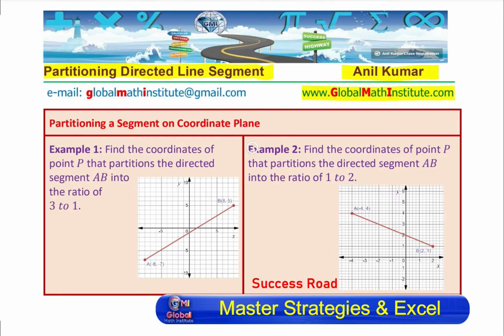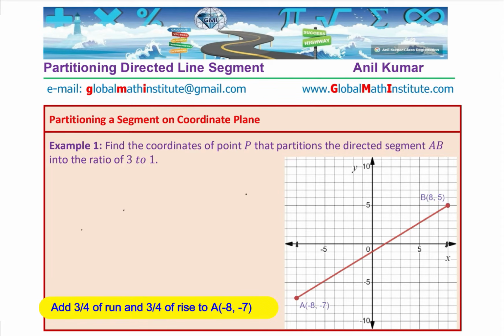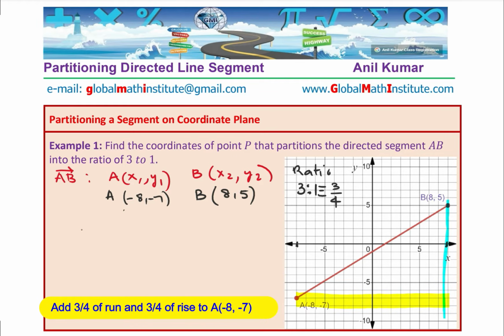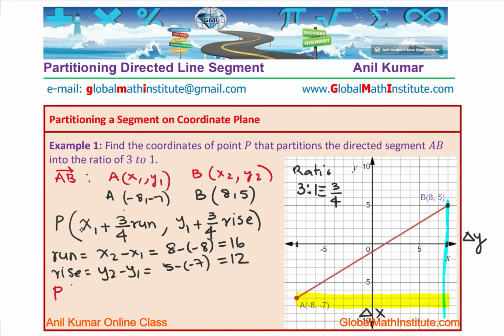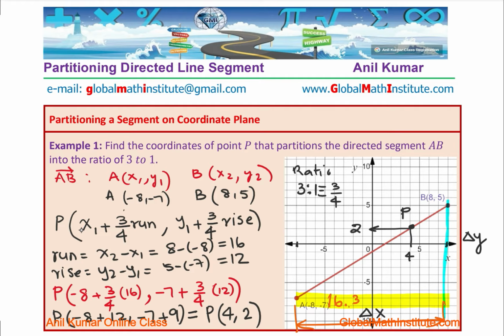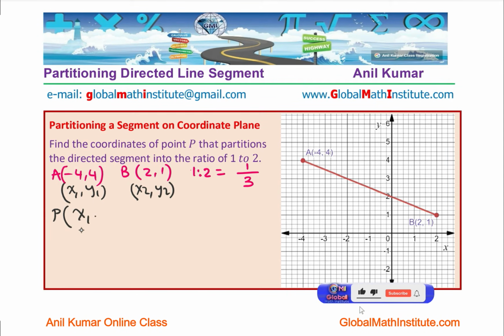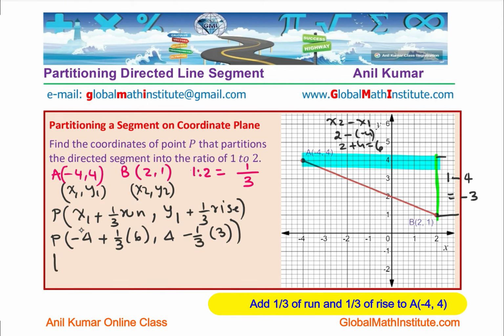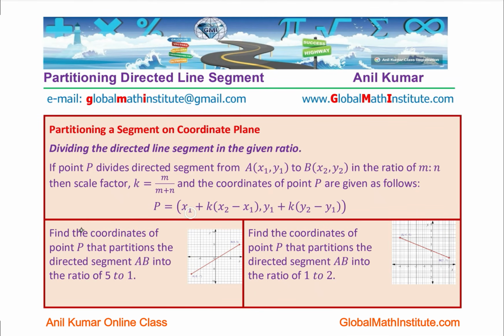Partition Directed Line Segment on Coordinate Plane in Fixed Ratio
Q12. Give coordinates of points A(2, -1, 2) and B(2, -2, 5).
 Find position vector of the point P which divides the segment AB in the ratio of 1:2.